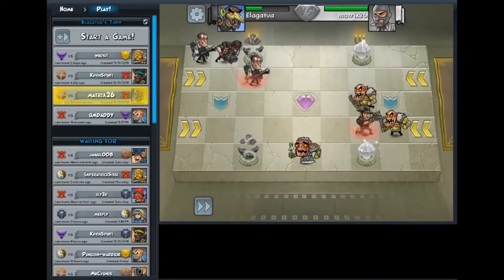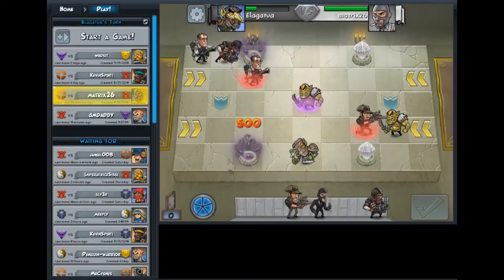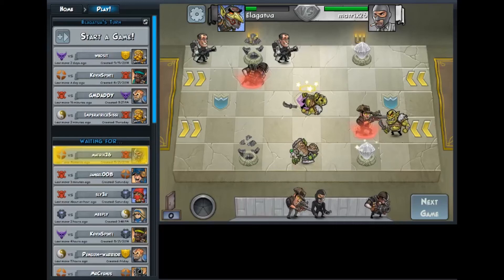Round 18: Picking Up the Pieces (vs matrix26)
Apparently I left in some blank time at the end of this video.  I'm getting careless with my editing I guess, but this was the last one that will require significant edits.